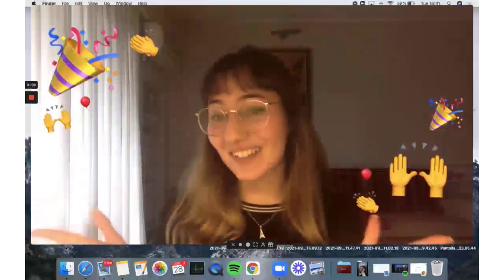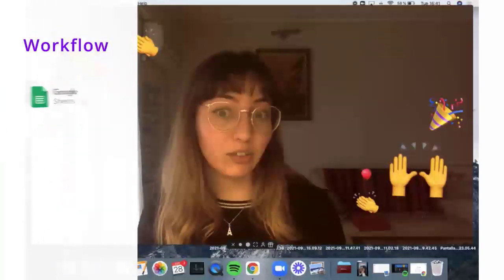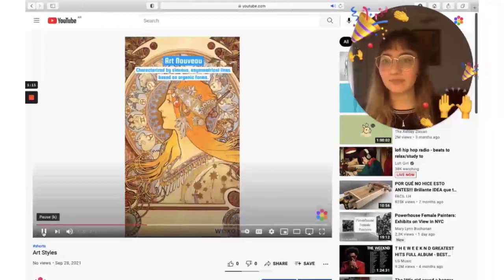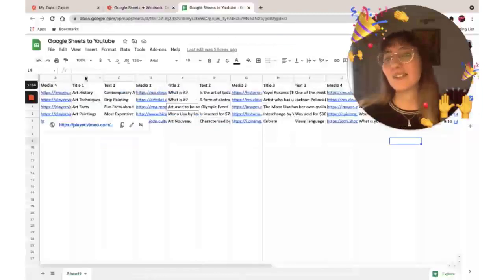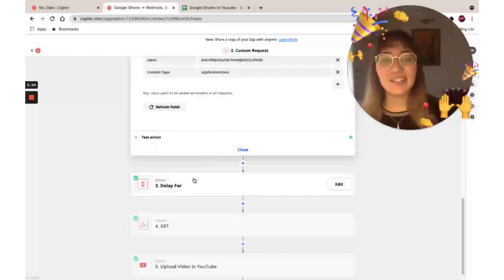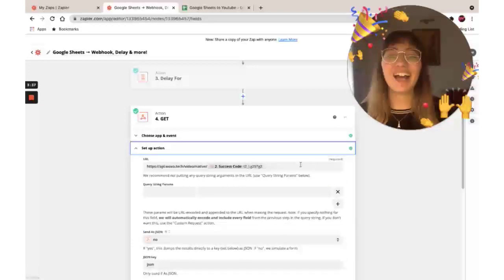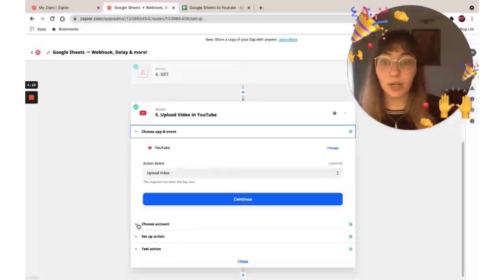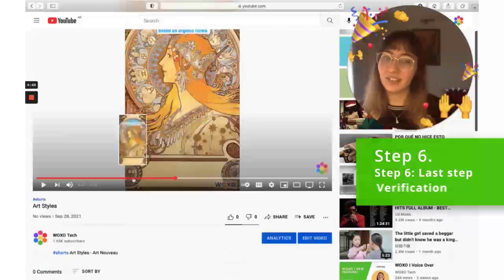WOXO + Zapier I Create YouTube Shorts from Google Sheets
Hi there! We're back with another super cool use case. Ready? 💥